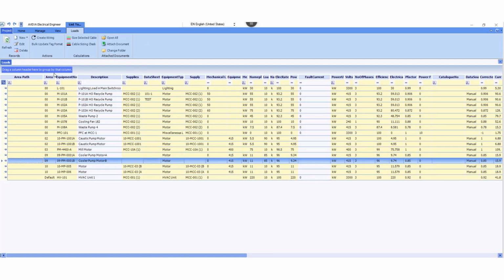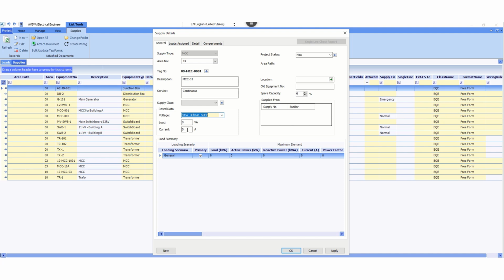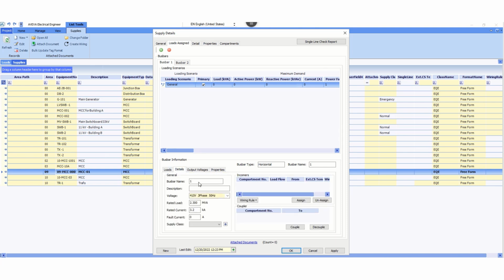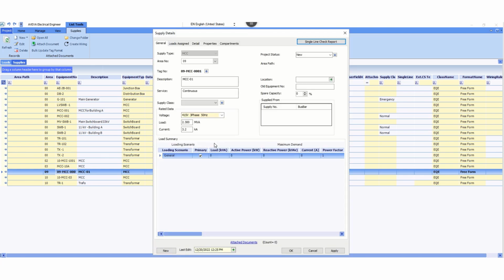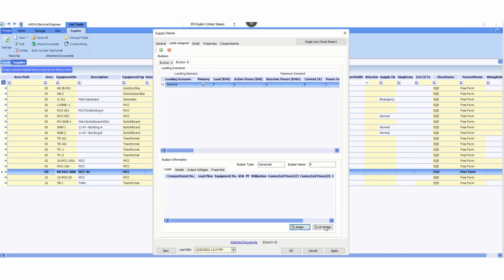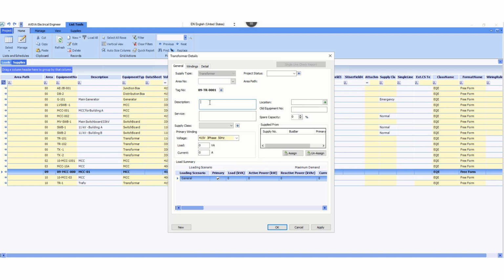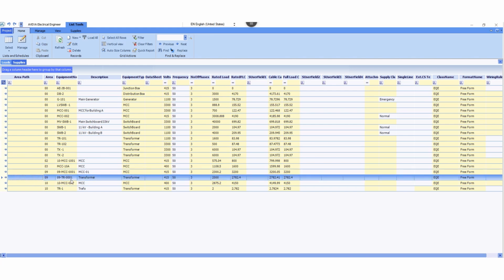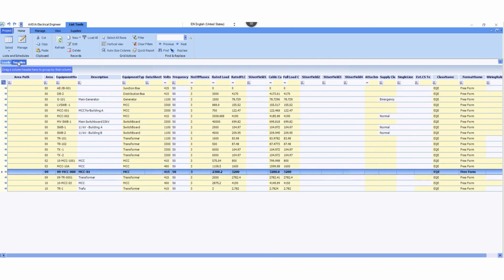AVEVA Electrical Engineer Software II Power Supply & Transformer Modelling